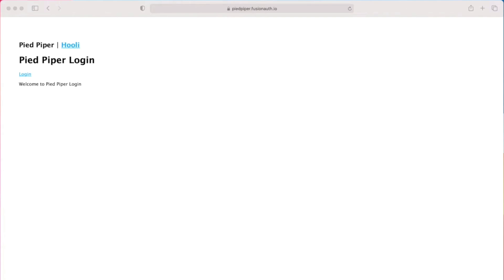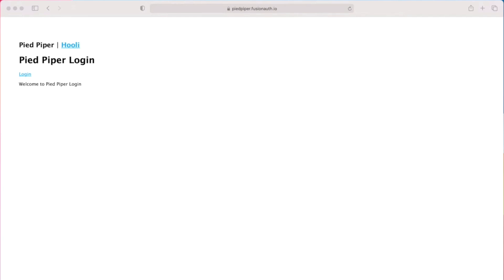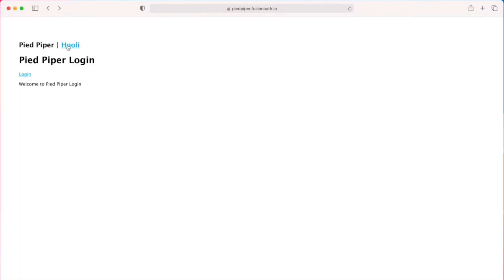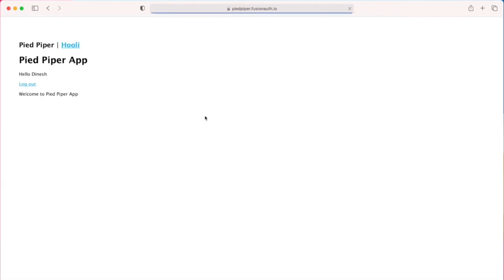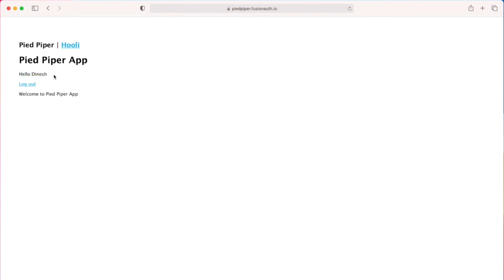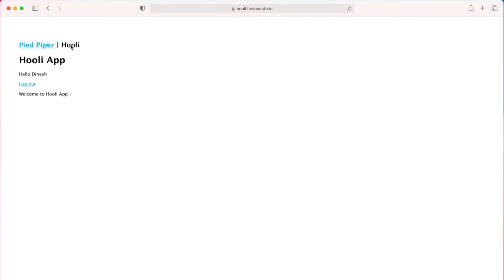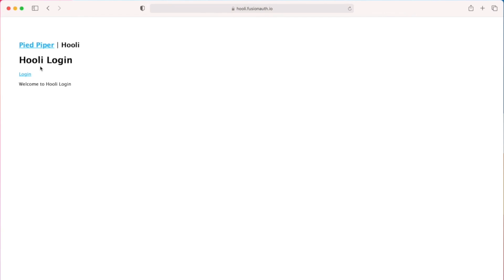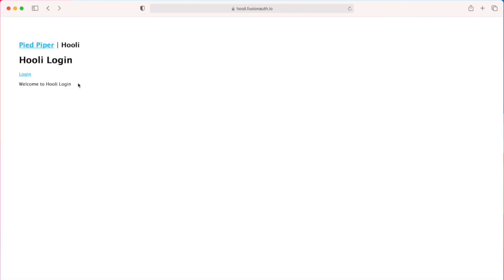FusionAuth Single Sign-On (SSO) Demo | Seamless Authentication Across Applications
Single Sign-On (SSO) simplifies authentication by allowing users to log in once and access multiple applications without needing to re-enter credentials. This demo walks through an SSO setup using FusionAuth, demonstrating seamless login, session sharing, and logout behavior across two Node.js applications.

00:00 – Introduction to Single Sign-On (SSO) with FusionAuth
00:12 – Overview of Two Node.js Applications (Piper & Huli)
00:33 – Login Flow: Redirecting to the FusionAuth Login Page
01:09 – Authenticating as a User (Danesh)
01:17 – Accessing the Piper Application After Logging In
01:29 – Seamlessly Switching Between Applications Without Re-authenticating
01:58 – Logging Out & Global Session Termination
02:36 – Testing Logout: Forced Reauthentication on All Applications
02:41 – Summary & Where to Learn More

Additional Resources